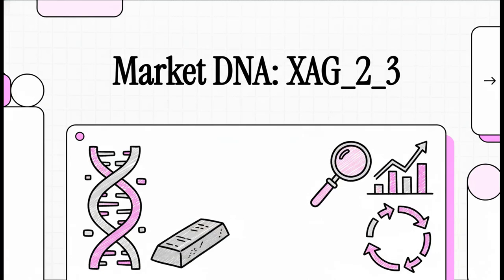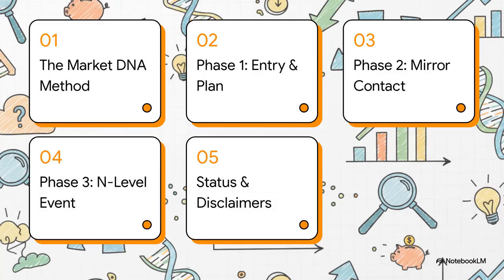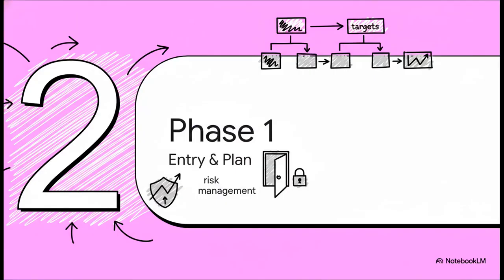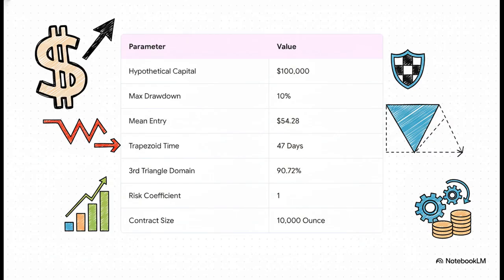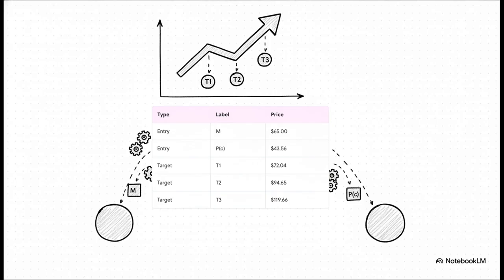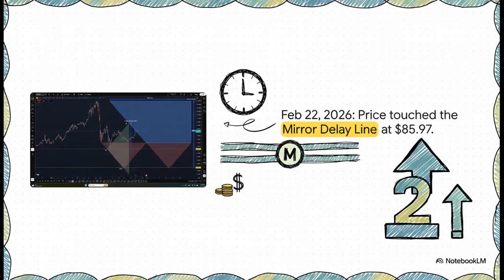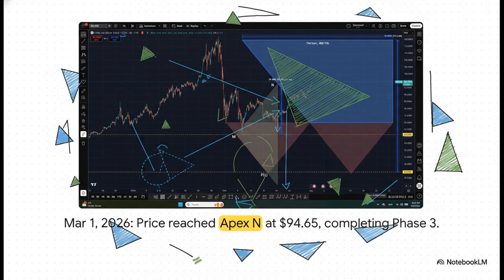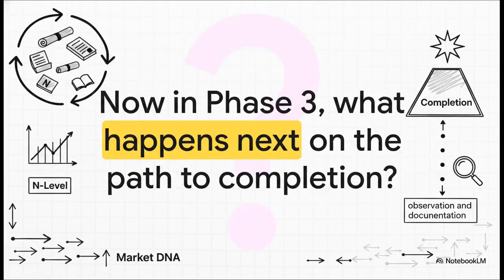Market DNA Silver XAG Cycle 2 Phase 3 of 4